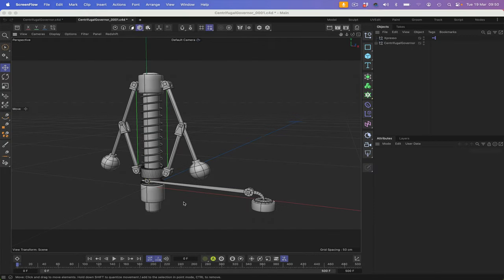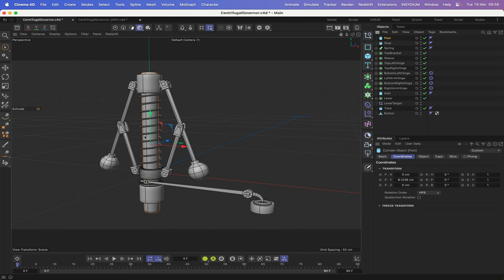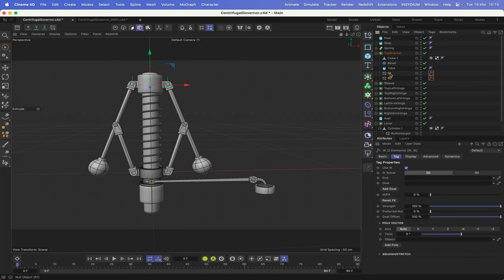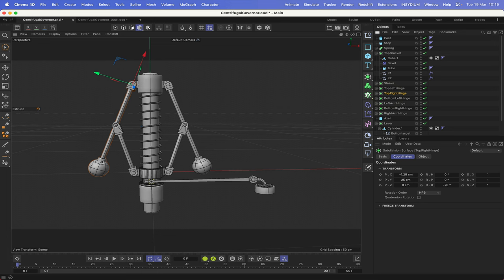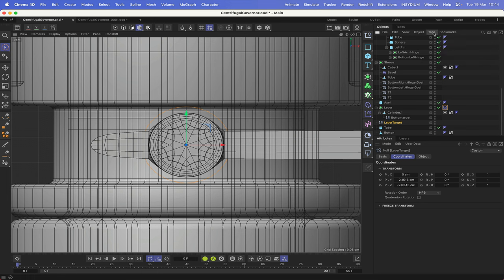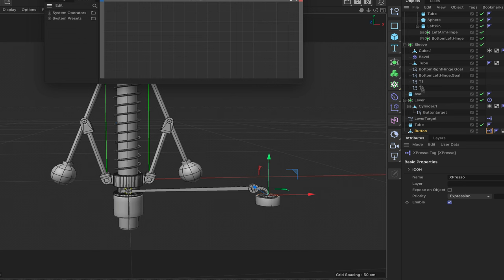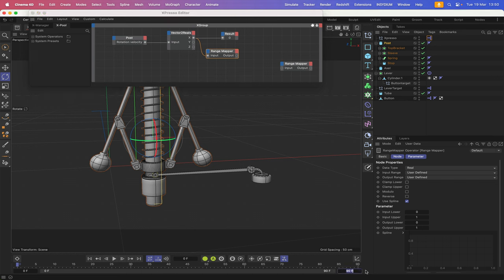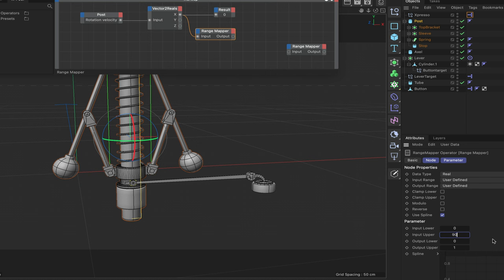Cinema 4D Xpresso Tutorial 70: Centrifugal Governor Rig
In this Cinema 4D Xpresso tutorial, we are rigging a Centrifugal Governor, often to be found on steam engines. To achieve the desired result, we will combine several, simple Xpresso expressions, with two IK rigs and also make use of a Target tag. The overall effect is very pleasing on the eye!

0:00 - Intro.
1:29 - A Quick Overview…
3:53 - The IK Rigs.
8:22 - Rigging the Lever.
10:12 - Xpresso (Part 1).
11:16 - Xpresso (Part 2).
12:42 - Xpresso (Part 3).
15:20 - Keyframe Animation.
16:21 - Xpresso (Part 3, Continued).
21:28 - It Works!
22:00 - The Finishing Touch.
23:05 - Final Thoughts.
24:01 - Outro.